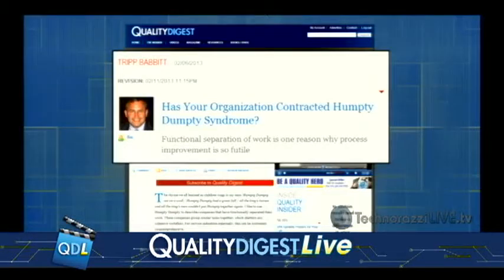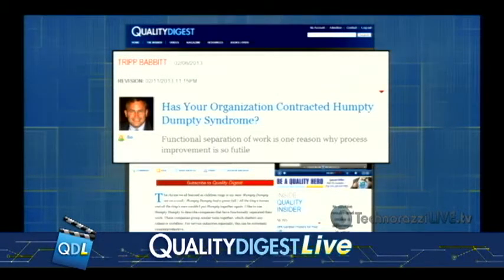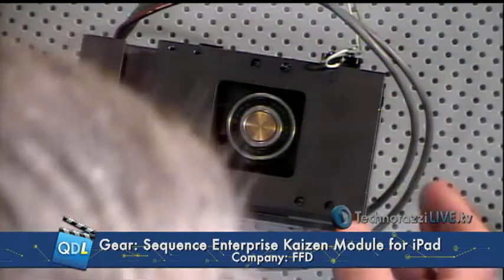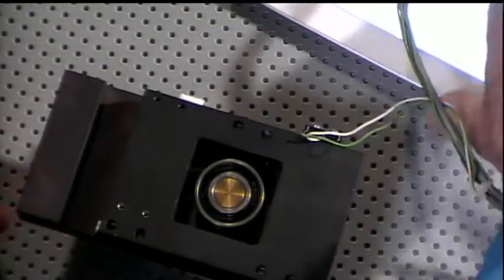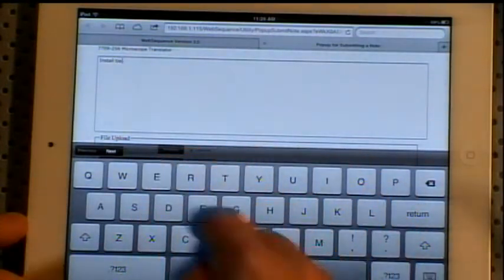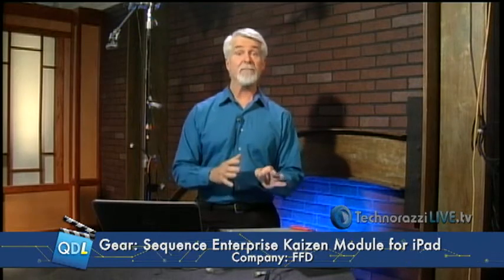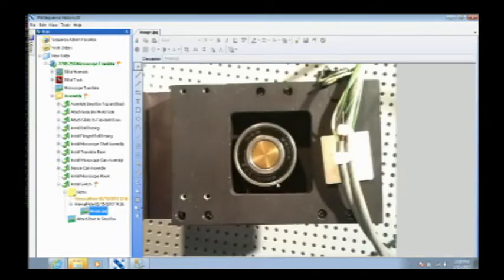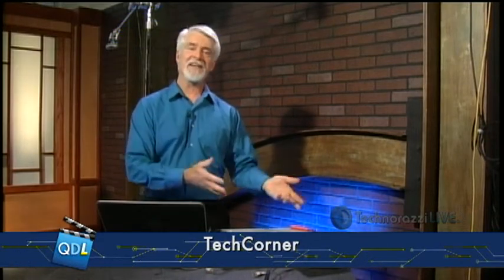Quality Digest LIVE, February 15, 2013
Quality Digest LIVE can be seen every Friday at 11 am Pacific, 2 pm Eastern. or recorded at QualityDigest.com.

Links for 2-15-13
Has Your Organization Contracted Humpty Dumpty Syndrome?

To email your questions to Quality Digest LIVE